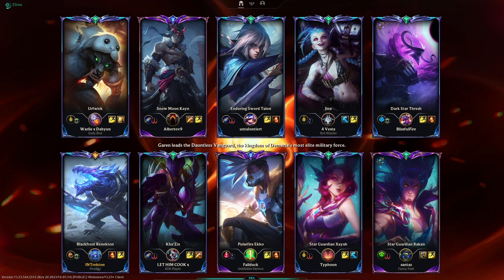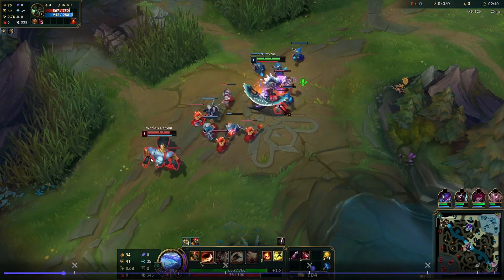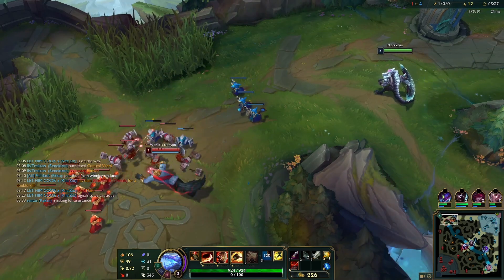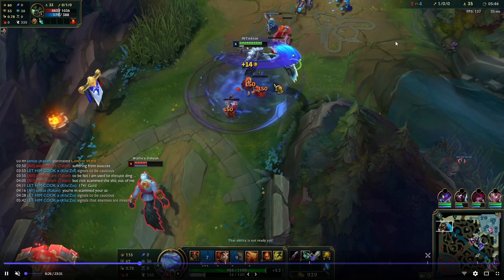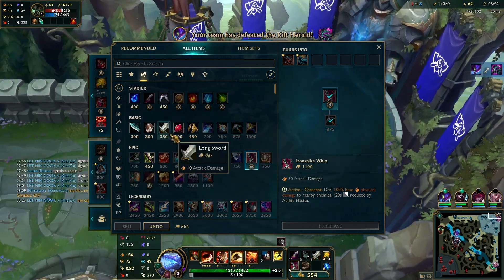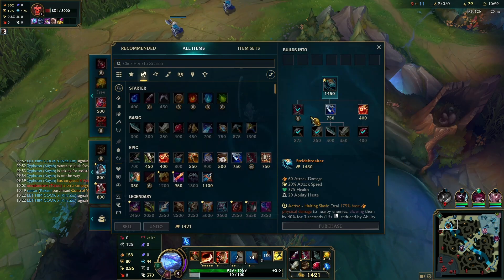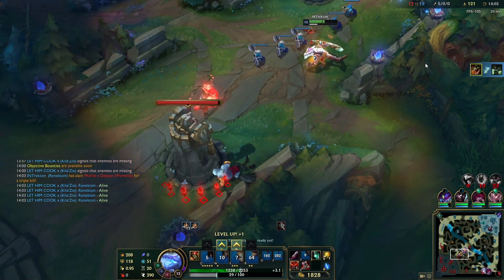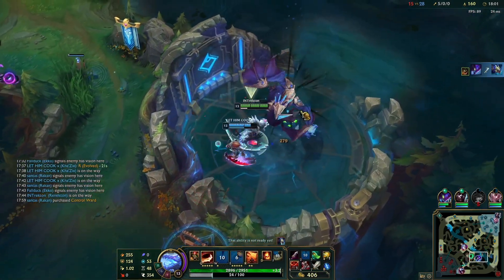How To ALWAYS Win Vs Warwick | Renekton Vs Warwick | VOD Review #1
If you have any questions or feedback make sure to leave it in the comments below.
Socials

Playlist used:

I don't own any of the music within this video, all credit goes to the following Artists and Channels that have allowed me to use their content with their own Copyright free music.